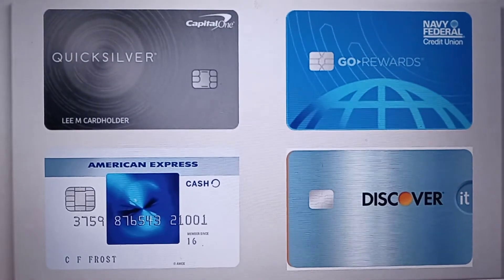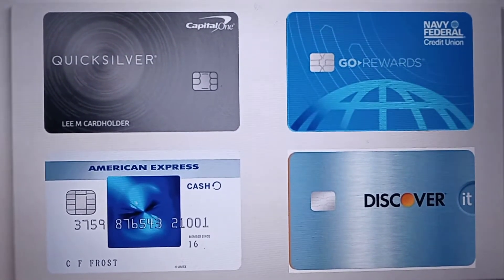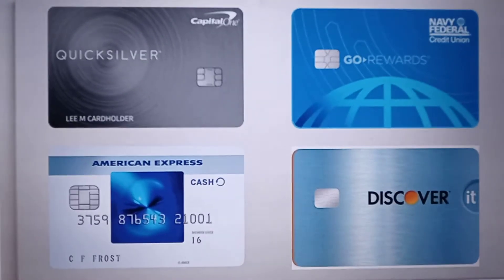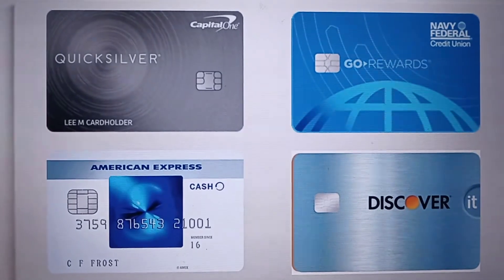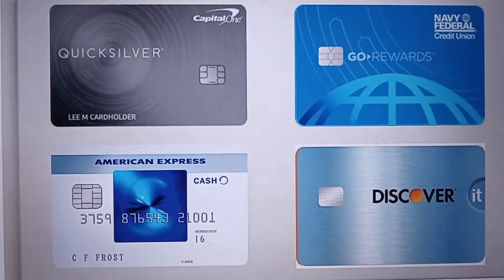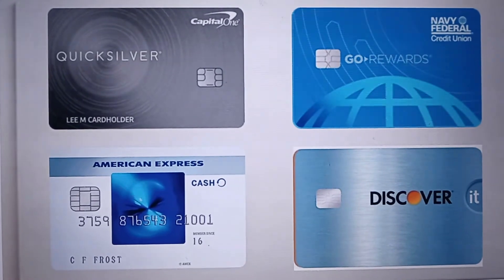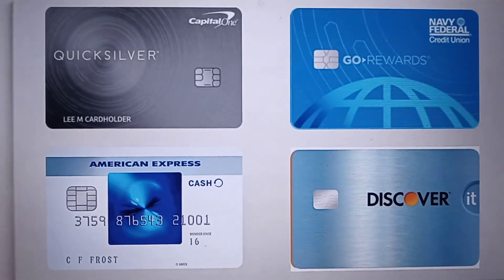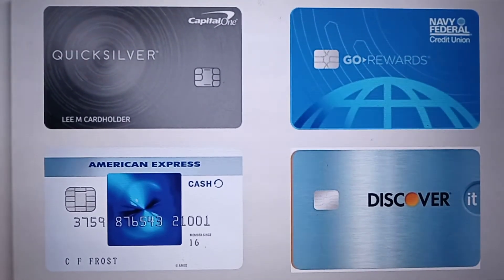("D")✌Having 💳 options. #✌2020!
(Business Only)